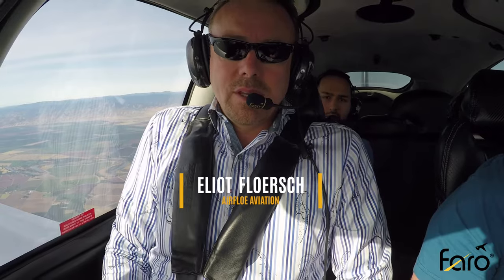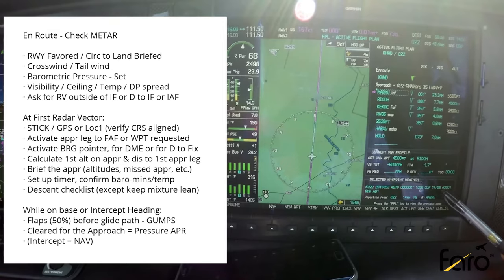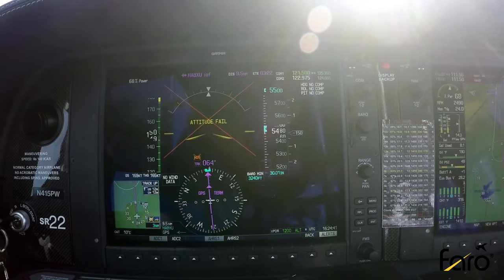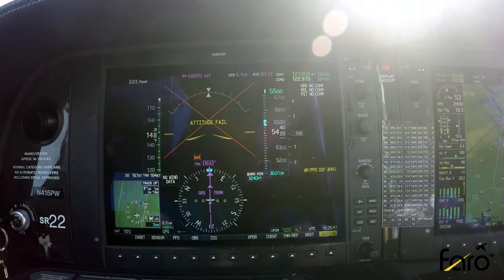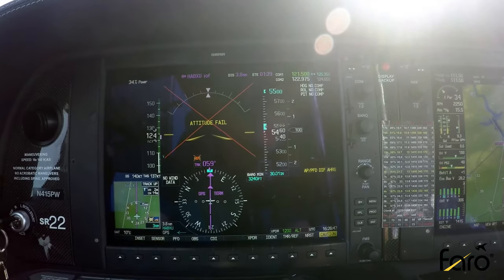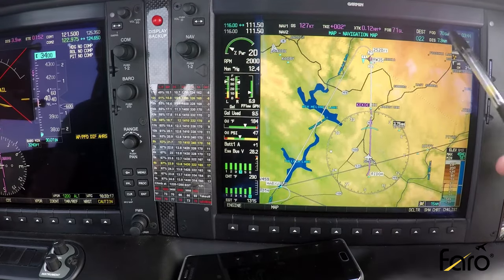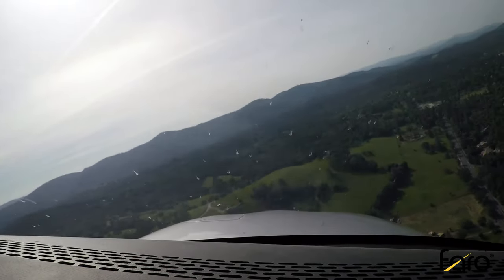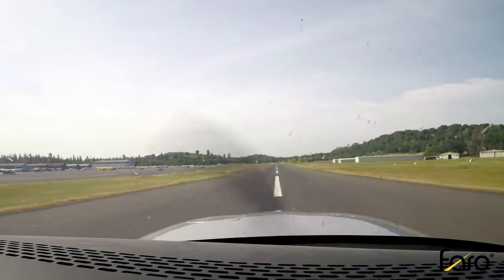Cirrus Perspective - No AHRS GPS approach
Eliot is demonstrating the capabilities of the Cirrus Perspective avionics after the unlikely dual AHRS failure. This is required to be demonstrated on the instrument check-ride. Remember to call out the change in sensitivity from terminal mode to one of the approach modes...typically LPV or LNAV+V mode. We can't continue to descend past the final approach on any GPS approach if our CDI does not have this accurate signal.